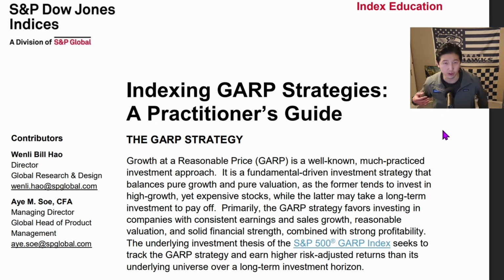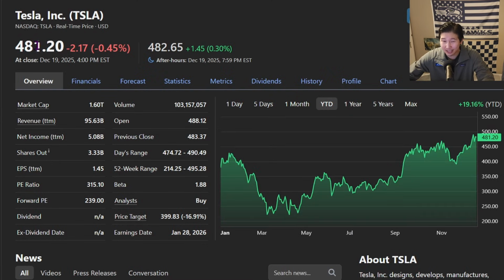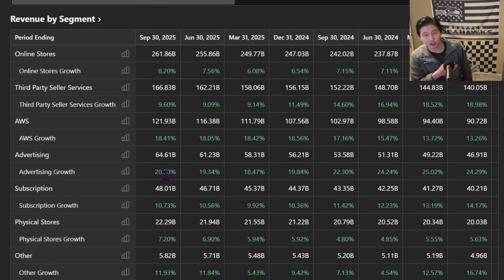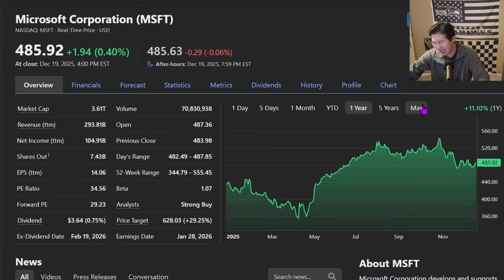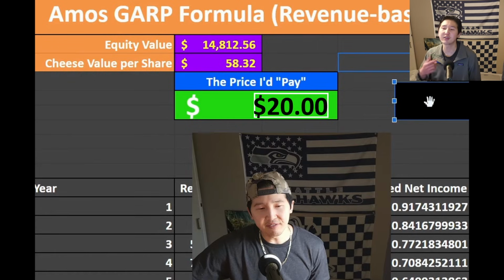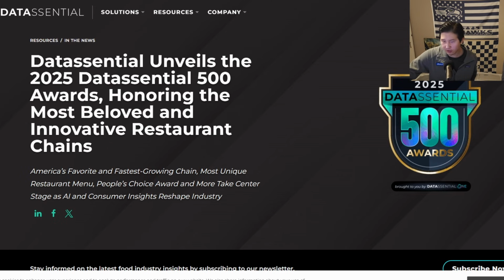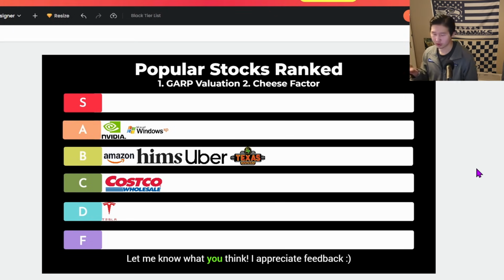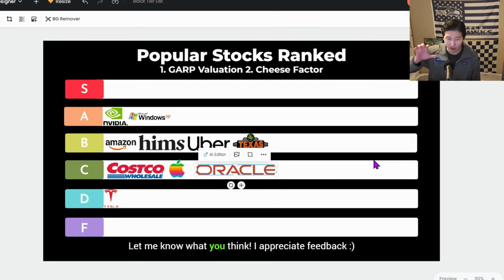Here’s What I’d Actually Pay for Popular Stocks (GARP Valuations) Part 1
In this 3-part series, we'll cover 20+ popular stocks ranging from Adobe to UnitedHealth.
The GARP Formula tells us what the "true" value of a stock price should be based on their revenue growth and profitability.

Diaper Fund (Yes, i'm a first-time father!)🍼🛒

Your support would help a lot!!!

I’m not a financial advisor!!! I'm just a random person on the internet with opinions and a love for dividend stocks. Nothing in this video (or on this YouTube channel) is financial advice. It’s for entertainment, educational, or informational purposes only. Any views expressed are just my personal opinions and should not be taken as recommendations. I'm an amateur investor and have never claimed to be a licensed professional. Always do your own research and make your own decisions. Investing involves risk!! Stay safe. Please! With that out of the way, who is Amos the Dividend Guy?
I graduated from a military academy for my undergrad and got my MBA from a top US program. After my time as an Infantry Officer, I worked at two different fortune 20 companies as a Sr. Manager & as a Director. These days, I'm a stay-at-home dad who makes YouTube videos whenever I have a chance. Otherwise, I'm cleaning, doing laundry, washing the dishes, changing diapers, etc.

I’m one of you. I’m an amateur investor focused on finding high-quality dividend compounders (with cheese), all with one goal in mind: retiring on a steadily growing stream of dividend income. I believe dividends are a FANTASTIC source of passive income. What’s a dividend compounder? It’s a business that consistently crushes operations, grows earnings, and compounds my original investment year after year…all while paying me to own it (dividends)!!!

If that makes sense to you, then this is the kind of investing we do here.